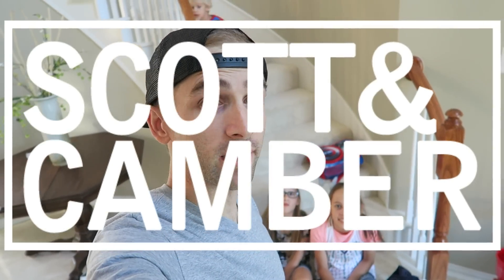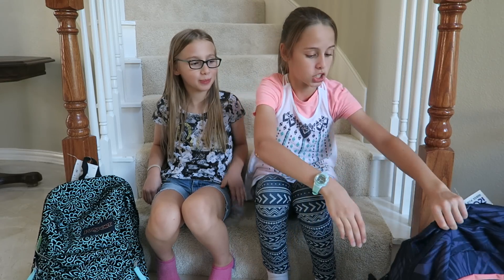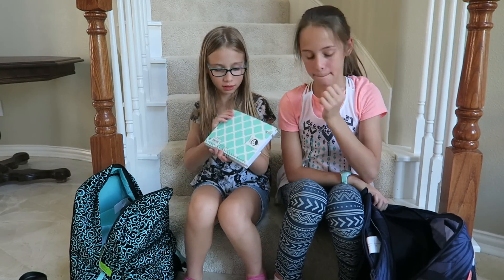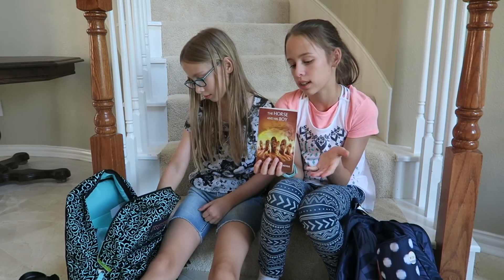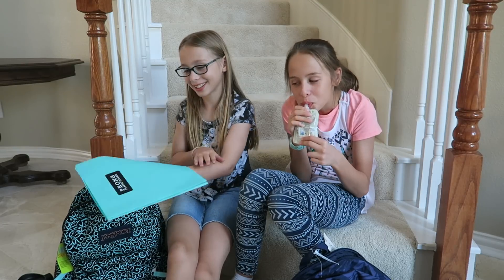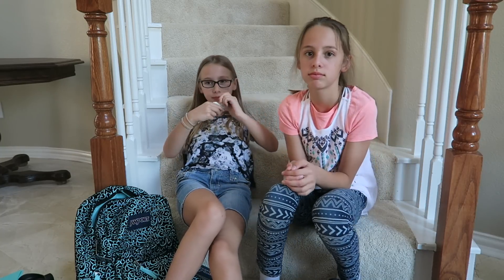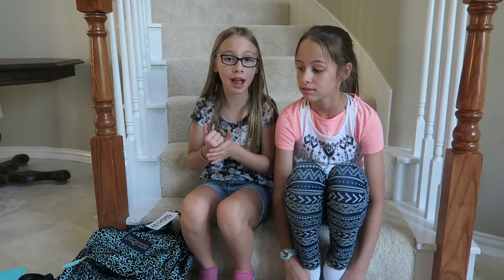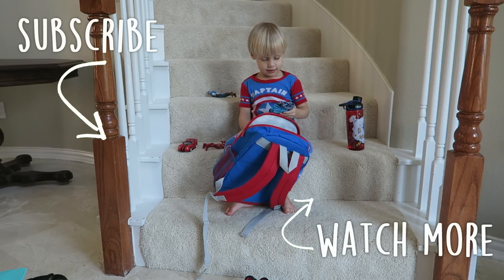🎓😀WHAT'S IN MY BACKPACK 2017!! FIRST DAY OF SCHOOL READY!! | Scott and Camber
Back to School day 3!! Today is our what's in my backpack video for the first day of school. The girls show you all of the extra things they will be packing in their backpacks this school year. We hope that you are getting ready for school! :)

INTERESTED IN OUR EQUIPMENT?
⊳ Canon G7X
⊳ Canon t5i
⊳ Zoom H4n

About Scott and Camber:
Hi! We're a happy family of 6 and we love to live BIG! We like to have fun and spend time growing closer as a
family and hope that we can inspire others by the way we live. We love to travel and make memories together
wherever we go. Scott loves creating and is ALWAYS thinking of something new! Camber loves keeping our
family strong and healthy. We have a great desire to take care of our bodies and minds so that we can do
much good in the world. Music is a huge part of our life, and we feel strongly about developing our talents! Prior
to YouTube, we wrote 2 amazing books all about self belief, persistence, and achieving your greatest potential,
which are all qualities we feel passionately about. Our goal is to always uplift and bring hope and joy to those
we meet. We hope to always convey the love we have for each other and for those around us!
Welcome, we're so glad to "meet" you!

Love,
Scott and Camber